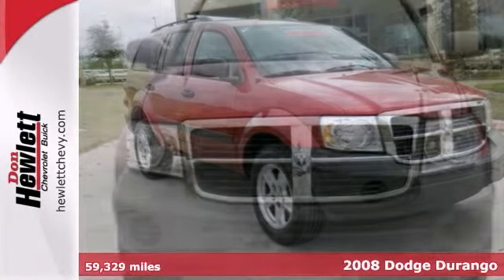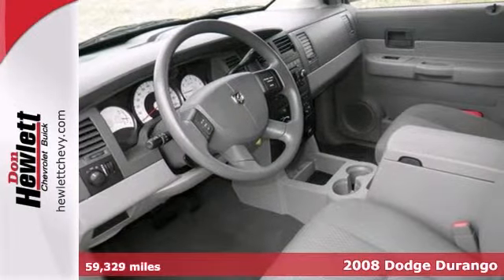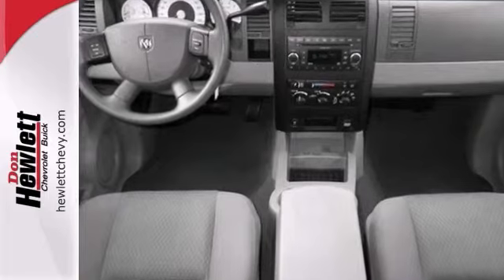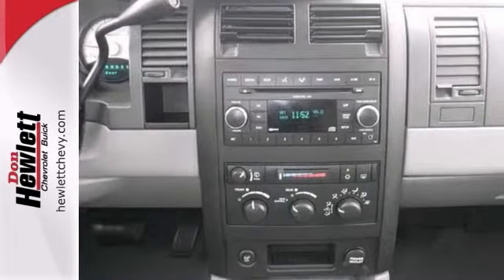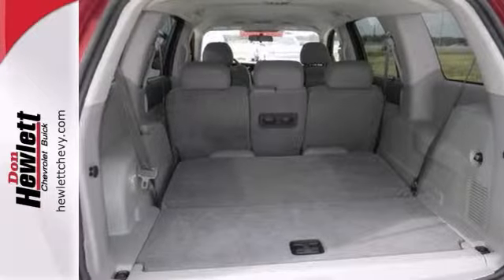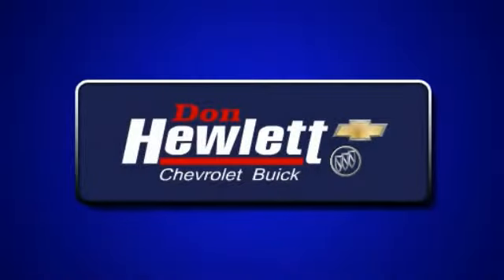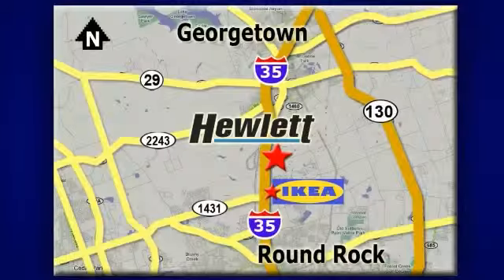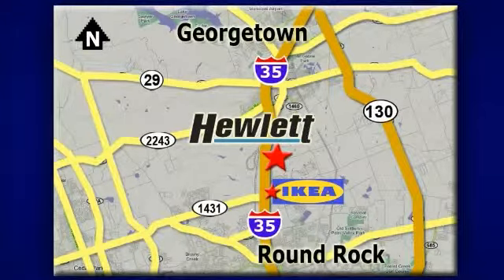2008 Dodge Durango Austin Round-Rock Georgetown, TX 131616A - SOLD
Year: 2008
Make: Dodge
Model: Durango
Trim: SXT
Engine: 4.7L V8
Transmission: Automatic 5-Speed
Color: Red
Interior: Gray
Mileage: 59329
Stock #: 131616A

Address:
7601 S IH 35